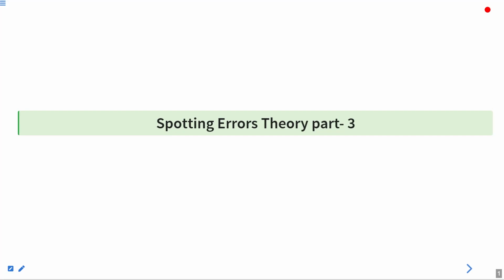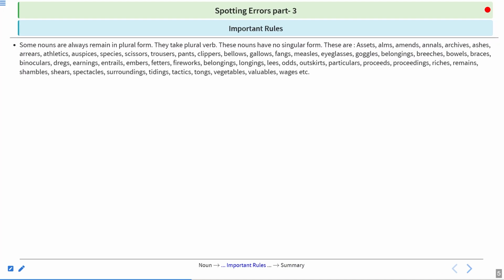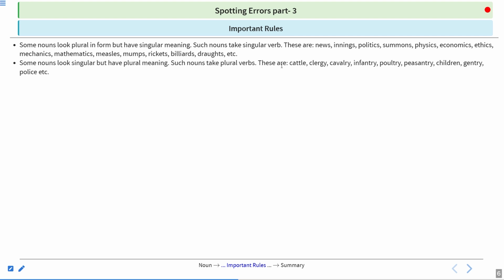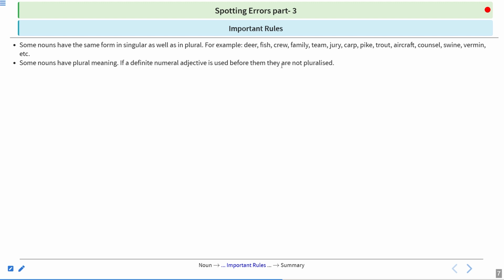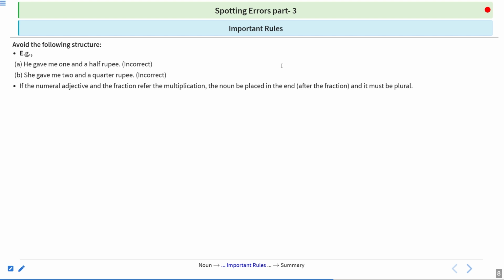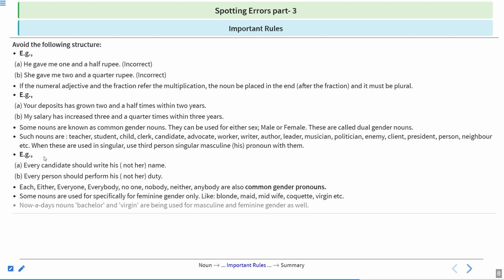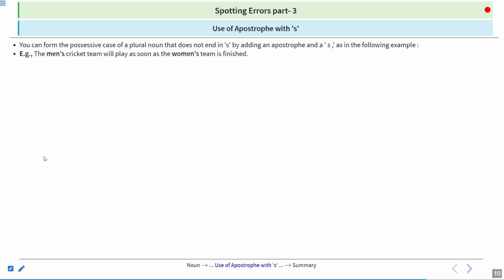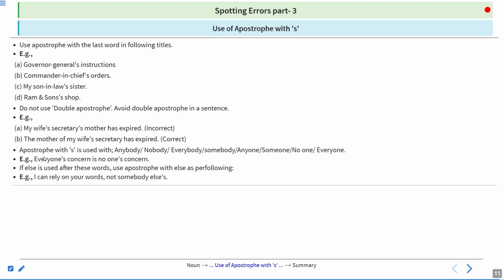Spotting Errors Theory Part 3